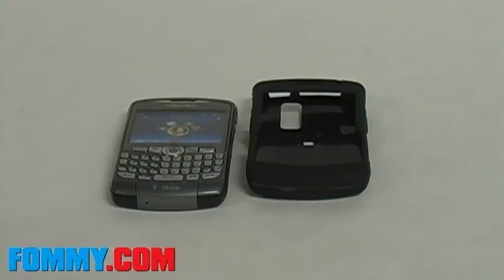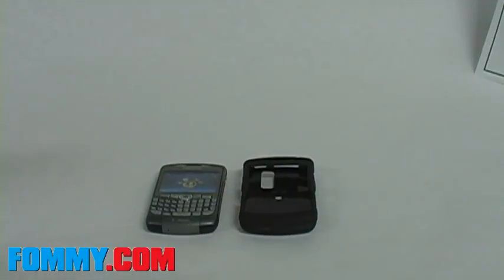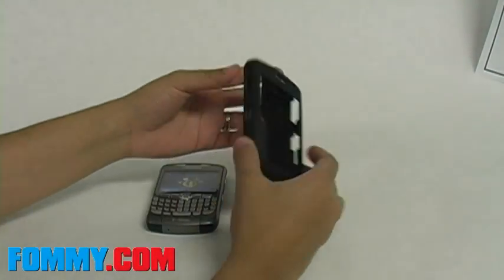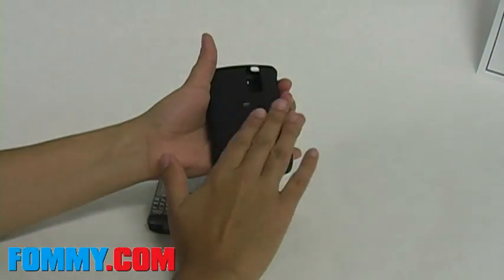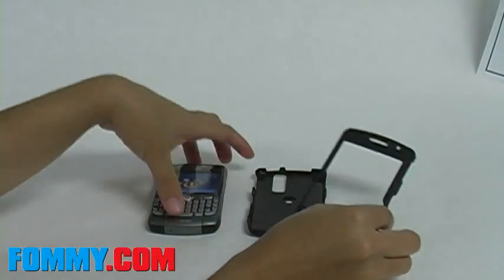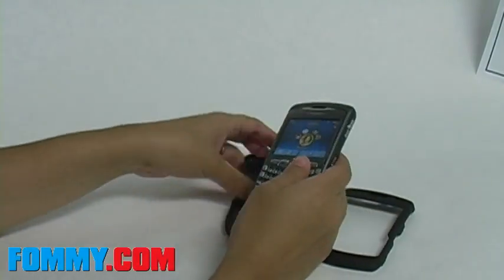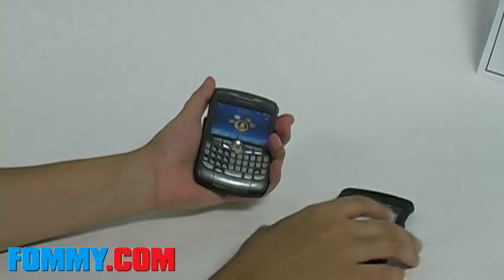Amzer's New Snap-On Rubberized Case-Review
Blackberry 8330's newest case from Amzer!